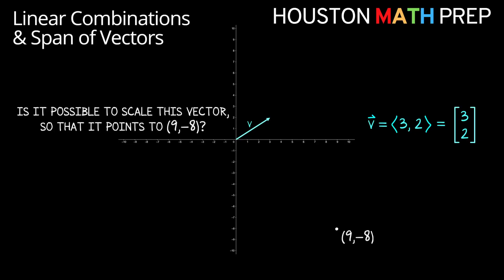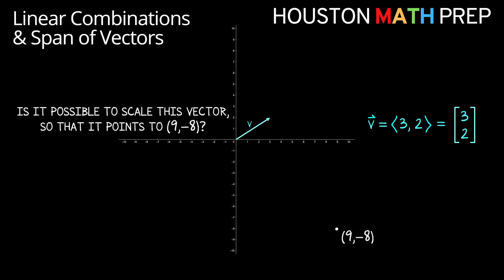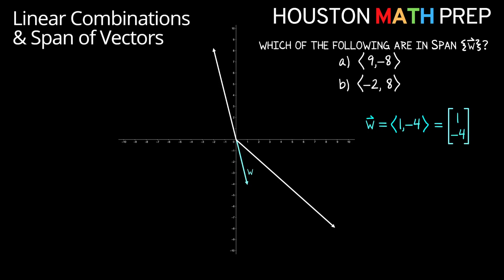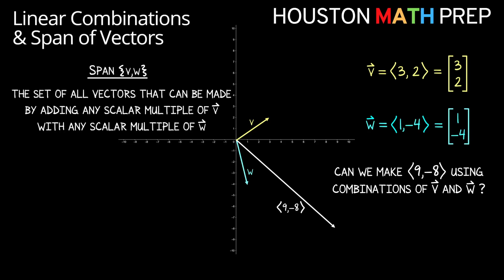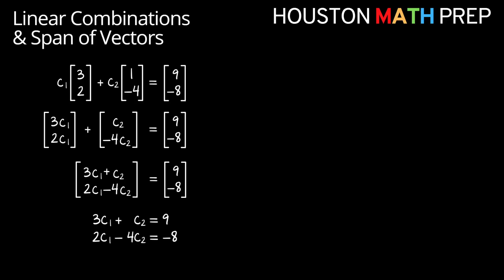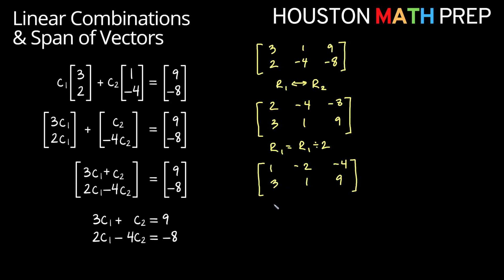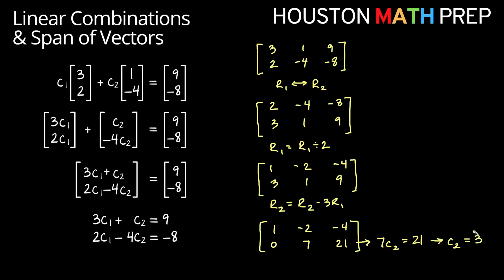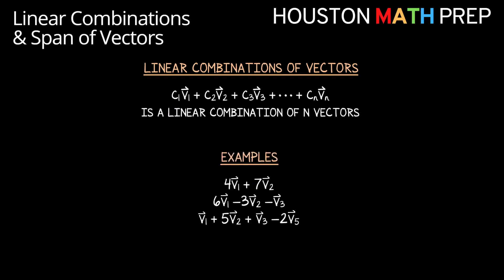Linear Combinations & Span of Vectors (Linear Algebra)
0:00  General Scaling in R2
1:55  Span of a Vector in R2
3:30  Span & Linear Combinations in R2
8:38  Linear Combinations in General